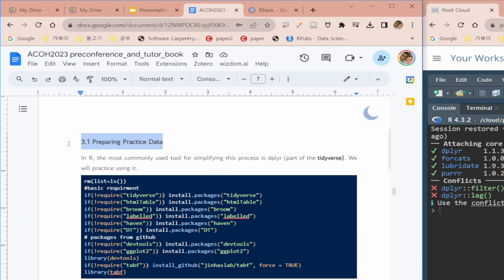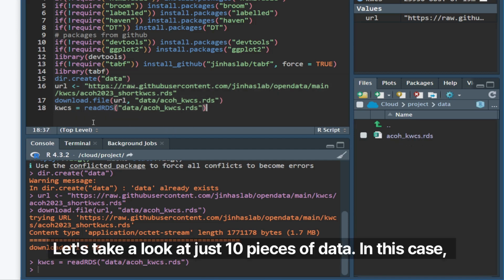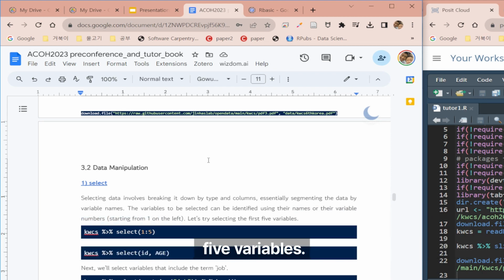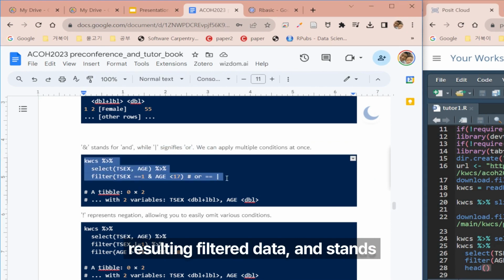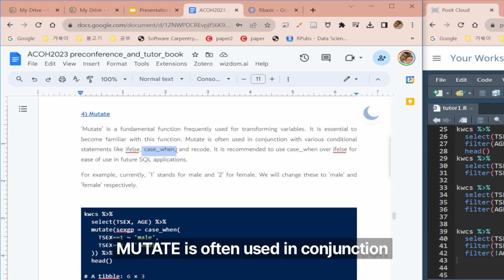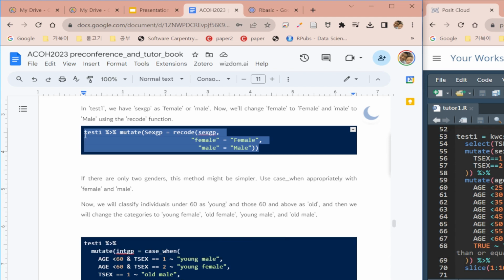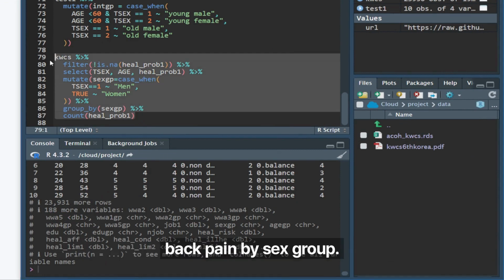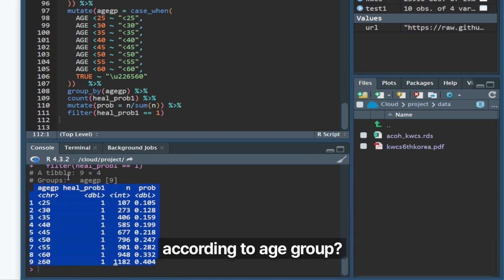ACOH2023_PreConference 4 data manipulation